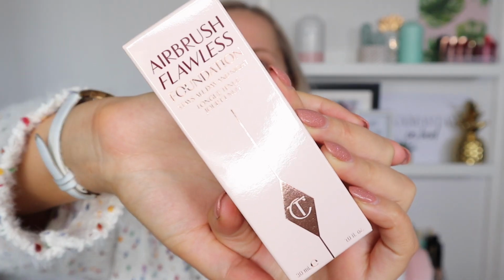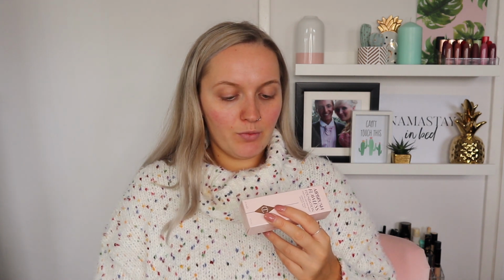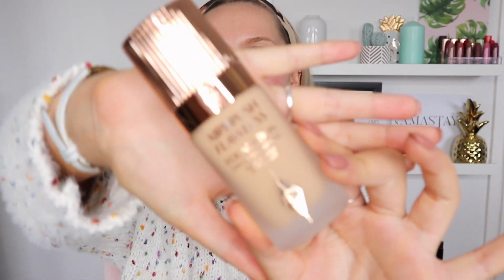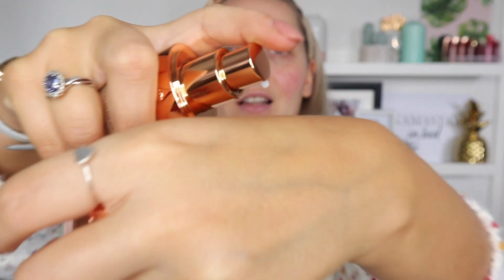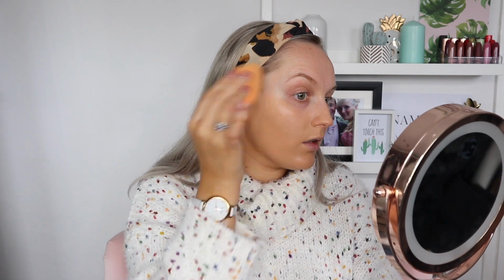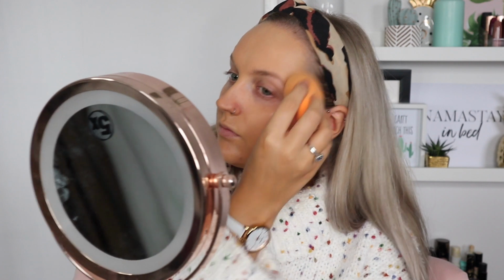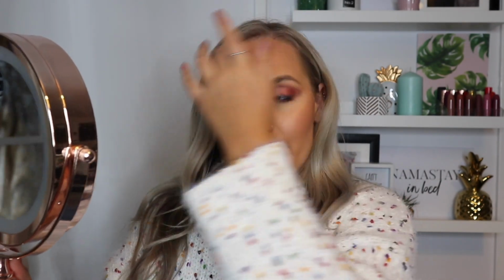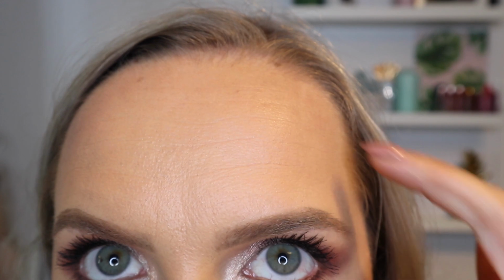CHARLOTTE TILBURY AIRBRUSH FLAWLESS FOUNDATION - FIRST IMPRESSION AND WEAR TEST REVIEW | SAMMY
Testing the Charlotte Tilbury airbrush flawless foundation and giving my thoughts and first impressions!

Sammy xx